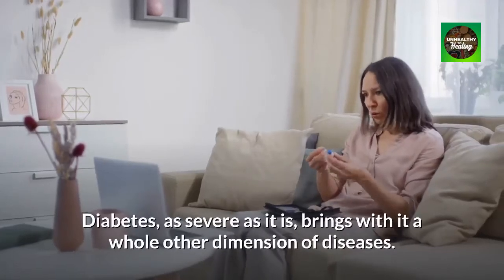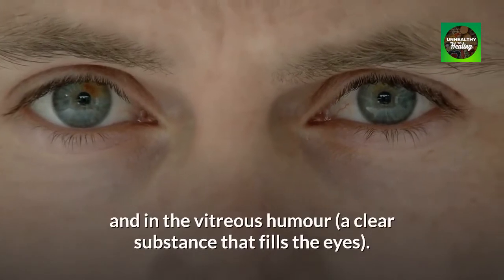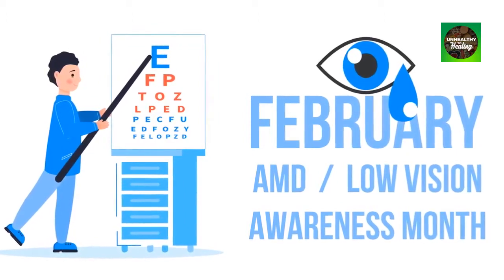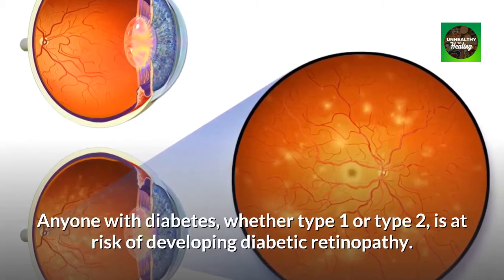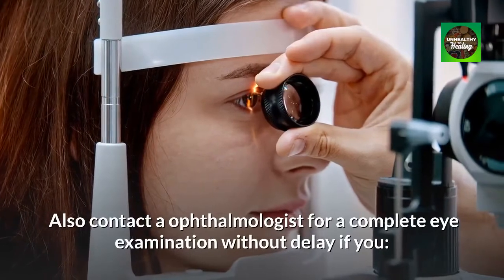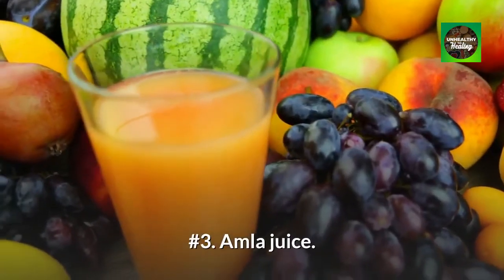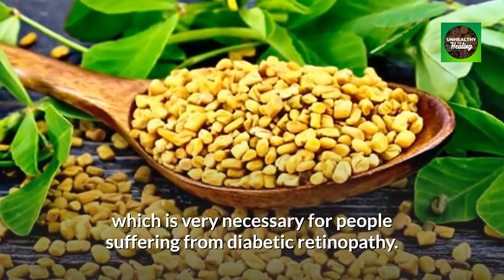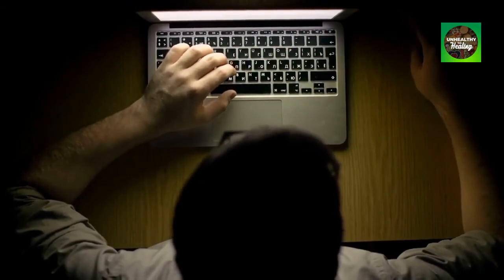Diabetic Retinopathy-5 Home Remedies To BEAT BLINDNESS-Low Vision Awareness Month February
Diabetes, as severe as it is, brings with it a whole other dimension of diseases. Diabetes interferes with the body's ability to use and manage sugar (glucose). Diabetic retinopathy is identified by too much sugar in the blood, which spreads damage throughout the body, including the eyes.
What is Diabetic Retinopathy? Diabetic retinopathy is damage to your eyes caused by diabetes. It can result in blurred vision or complete blindness. The nerves of the retina are supported by tiny blood vessels in the back of the eyes. These blood vessels can be destroyed over time by continuous high levels of glucose in your blood and/or high blood pressure (hypertension).
Destroying the tiny blood vessels prevents the retina from receiving the nutrients it needs to maintain vision. In the early stages of diabetic retinopathy, which is called non proliferative retinopathy, these blood vessels will leak fluid and this will distort your sight.
Then in later stages, called proliferative retinopathy, new blood vessels grow around the retina and in the vitreous humour (a clear substance that fills the eye). These blood vessels are very fragile and may bleed, clouding your vision or creating a scar that detaches the retina.
Diabetic retinopathy can cause macular oedema or swelling of the inner part of the retina (the macula). The macula is the part that allows you to see detail. Swelling happens when fluid from the blood vessels leaks into the macula. This swelling is what blurs your vision.
In addition, contraction of the new blood vessels can cause scar tissue to form on the back of the retina. This scarring can cause the retina to pull away from the back of the eyes. This is known as retinal detachment and if it is not treated it can cause permanent blindness.
So, as a diabetic, how can you hold on to your vision?
In most cases of diabetic retinopathy, laser surgery can prevent significant loss of vision.
However, in today's video we will discuss 5 alternative & effective home remedies for diabetic retinopathy to beat blindness.

0:00 Diabetic Retinopathy-5 Home remedies to beat blindness-Low vision awareness month 2021
0:18-What is Diabetic retinopathy?
2:07-February-Low vision awareness month
4:36-#1-Resveratrol
4:55-#2-Bottled gourd juice
5:20-#3-Amla juice
5:49-#4-Sandlewood paste
6:16-#5-Fenugreek seeds

Resources:

Ezine Articles; How to Beat the Blindness Caused by Diabetic Retinopathy, Paul D Kennedy, May 11, 2015,
Ezine Articles; How Common Is Diabetic Retinopathy and How Do They Restore Vision?, Lisa David , October 06, 2016,
Medium.com; 5 Most Effective Diabetic Retinopathy Home Remedies, Ayurveda Editor, Feb 6, 2019,